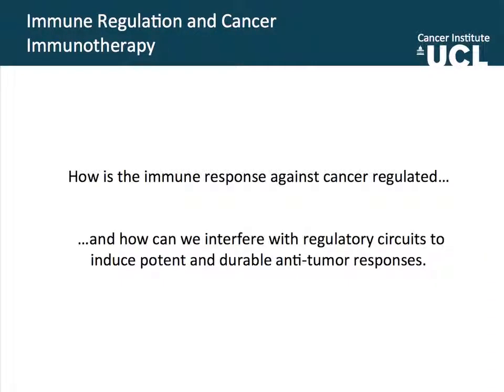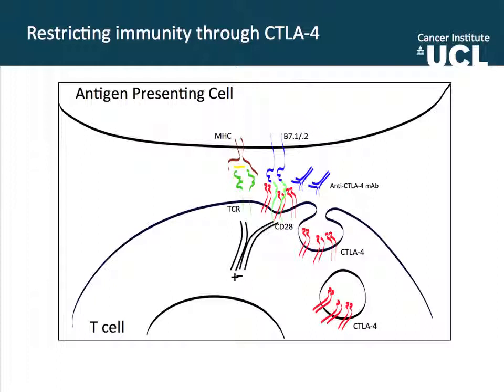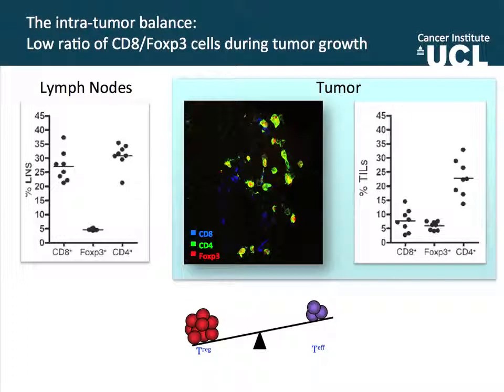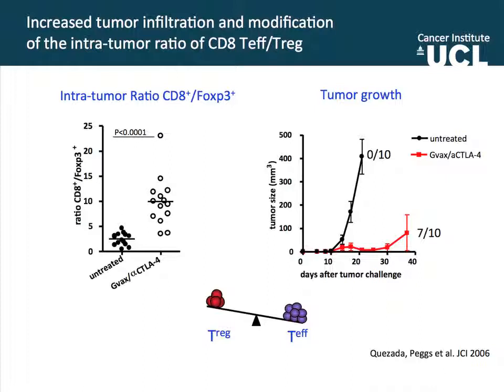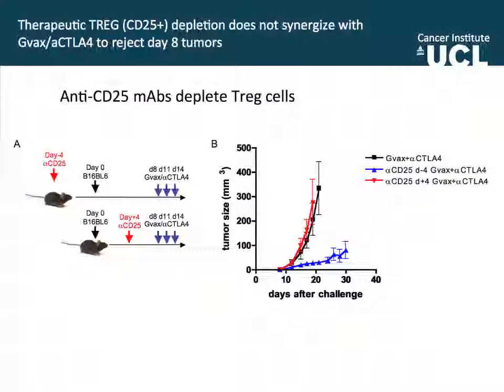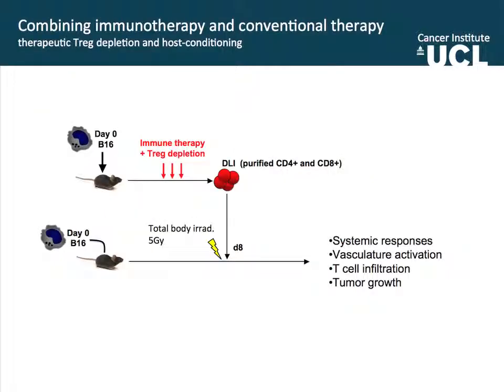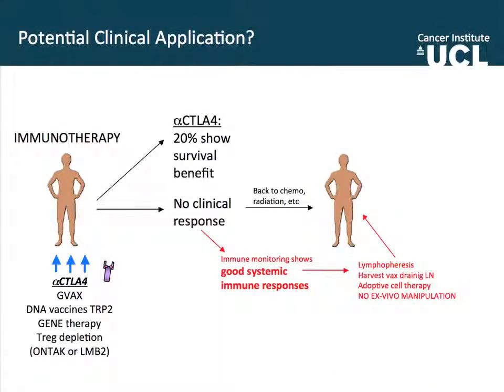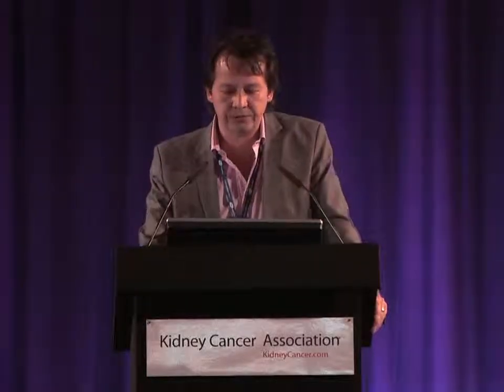Immune Biology of Cancer Revisited Sergio Quezada, M.D.